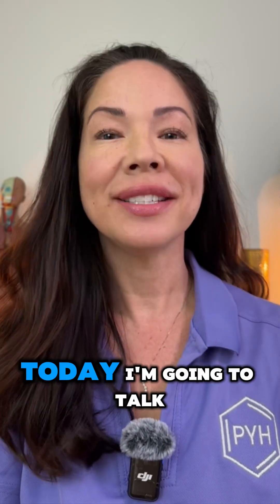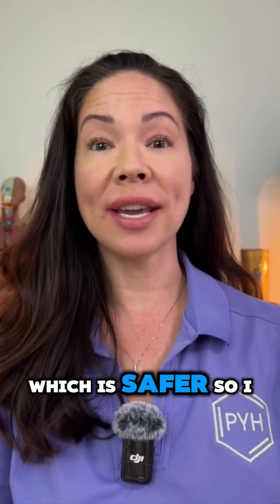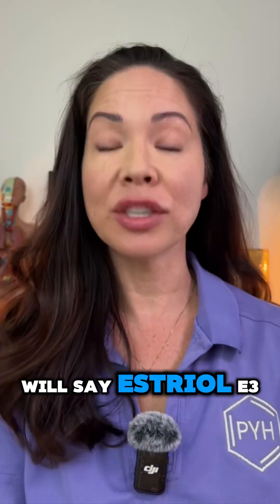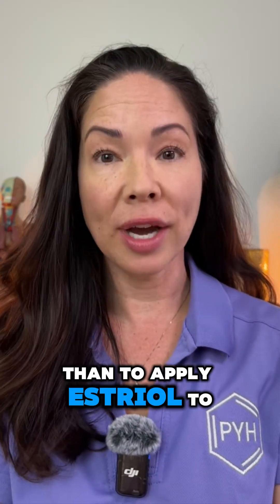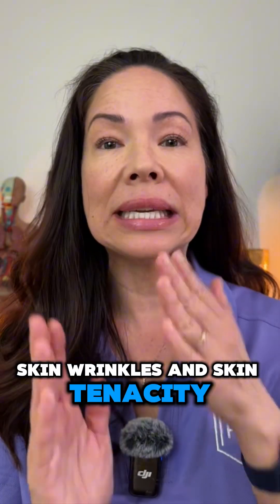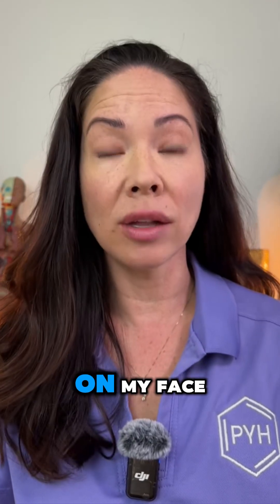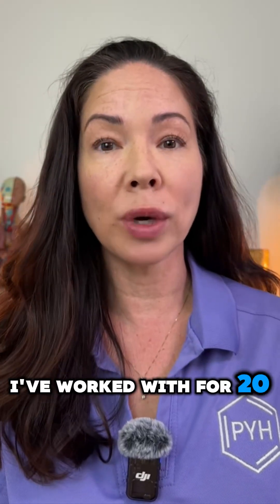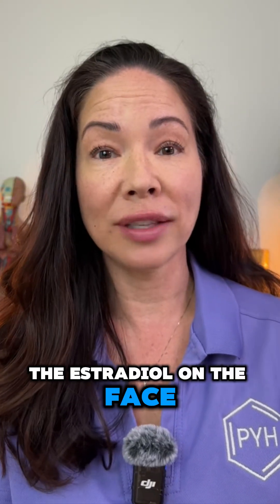Estriol vs Estradiol on Your Face: What's Safer for Skin & Wrinkles? | Dr. Valorie Explains